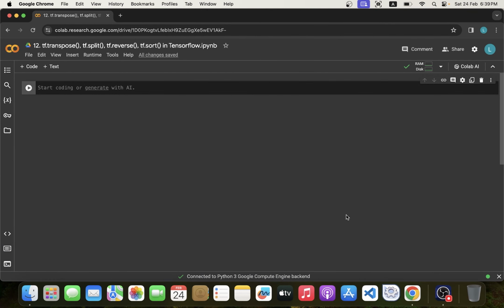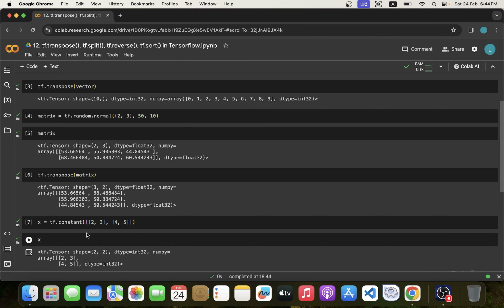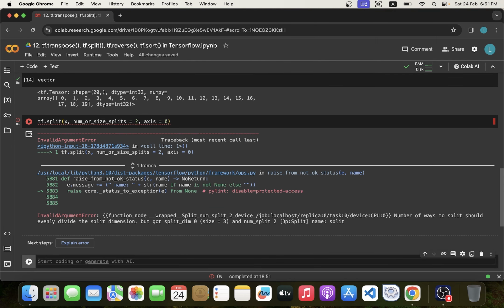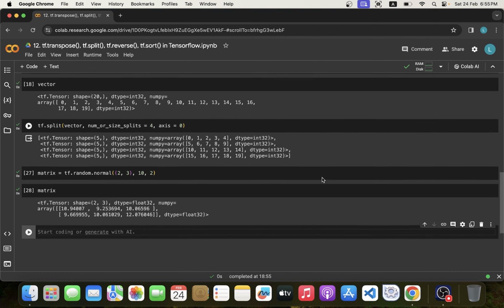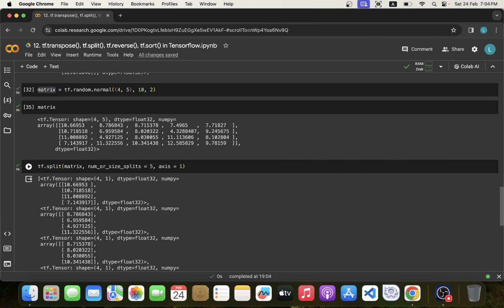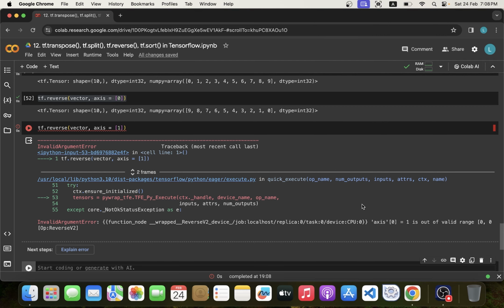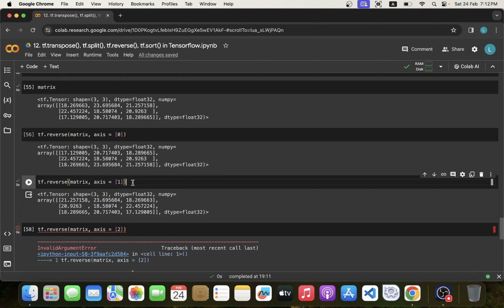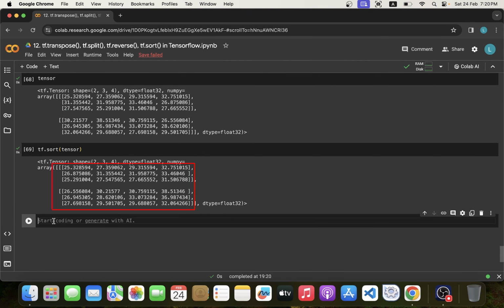11. Tensorflow Basic - tf.transpose(), tf.split(), tf.reverse(), tf.sort() in Tensorflow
In this lecture we will learn how to transpose a tensor/matrix/vector, split a  tensor/matrix/vector, reverse a tensor/matrix/vector and sort tensor/matrix/vector in Tensorflow.